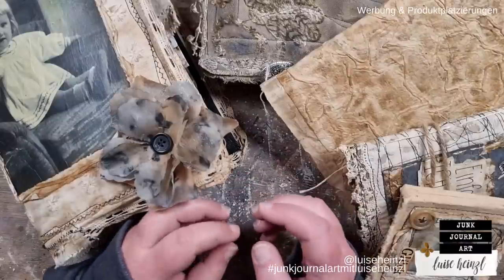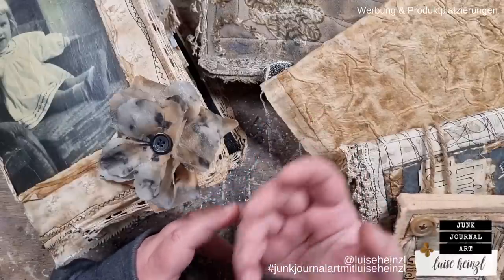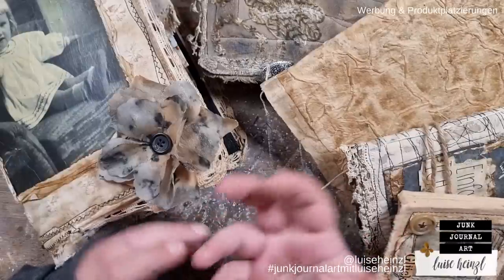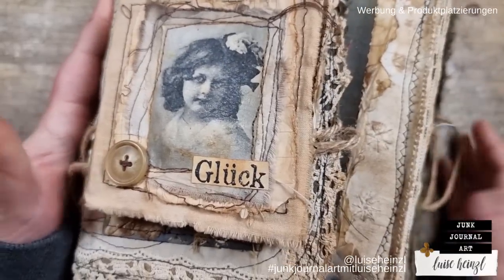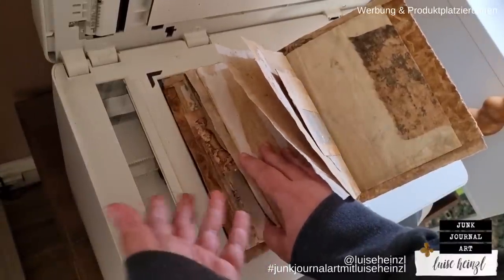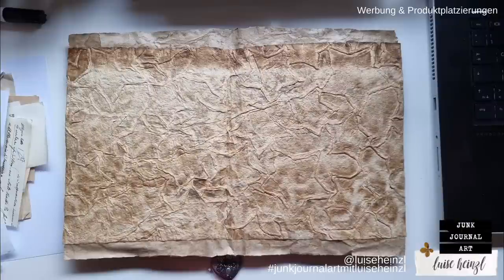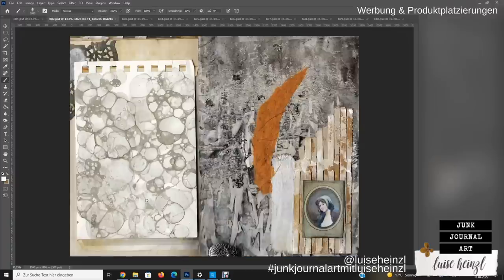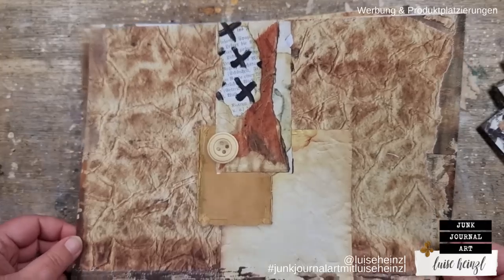how I make digital printable background papers for junk journals! [BEHIND THE SCENES VLOG#01]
Luise... how do you make digital paper? How long does it take to create a digital paper collection? What programs are you using? Is it very difficult to make your own digital printable paper or can I perhaps also make my own at home?

This is the start of my new series "MAKING OF - BEHIND THE SCENES VLOG"! I'm taking YOUR questions & suggestions to create a whole new digital paper collection! I'll walk you through the single steps from the first scan to the final product in my Etsy shop! And of course I'm showing you ideas on how to use the printed paper that's laying on your desk! Let me take you behind the scenes of LUISE HEINZL!

INTERESTING LINKS:
Kerstin @house_of_chaos_art on instagram:

FAVOURITE SUPPLIES FOR JUNK JOURNALING, MIXED MEDIA & ART JOURNALING: